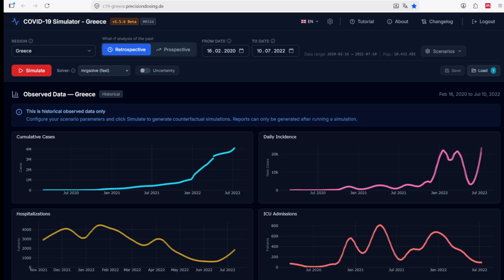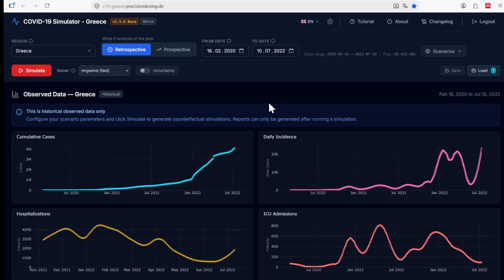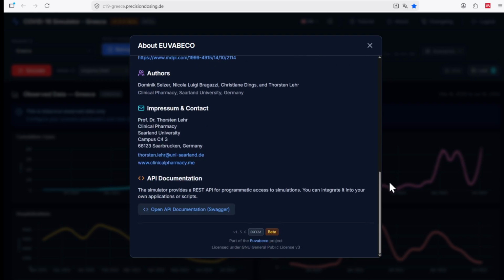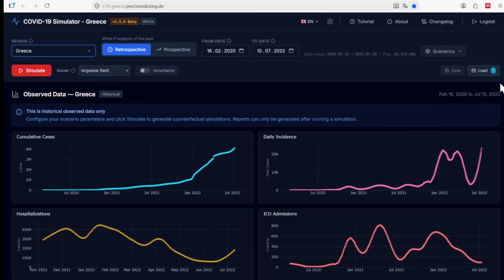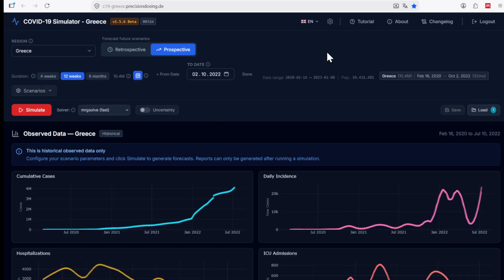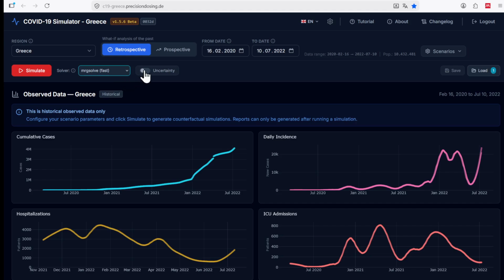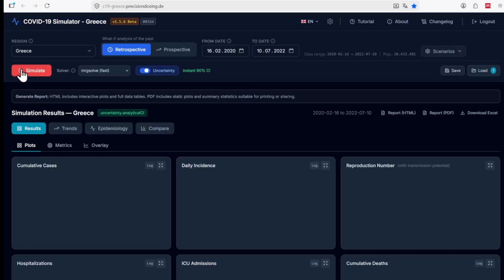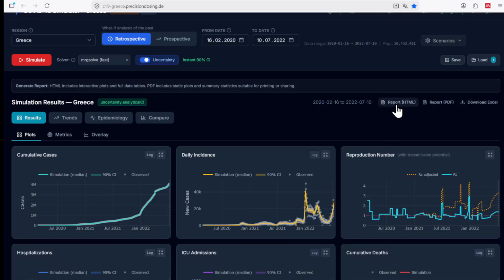COVID 19 Simulator Greece – Tutorial 1: Overview and First Simulation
This video provides an overview of the COVID-19 Simulator user interface (using Greece as an example) and demonstrates the key first steps after logging in: setting language preferences, accessing the "Tutorial", "About" (including API information) and "Changelog" sections, and selecting a region and simulation period (retrospective vs. prospective). It also demonstrates how to perform a baseline simulation, how to configure solvers and uncertainty intervals, and how to save and load simulations, as well as how to generate and export reports.

The videos are available in English and Greek and are part of the EUVABECO project founded by the EU.